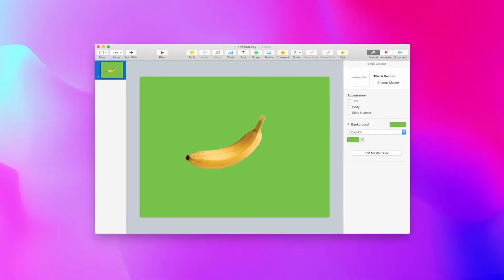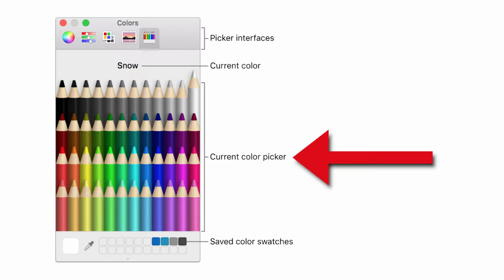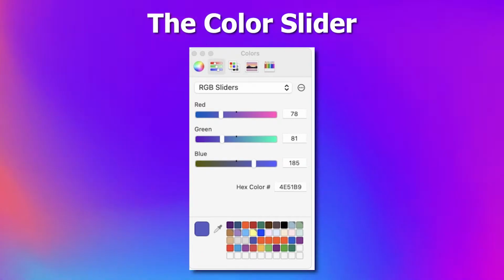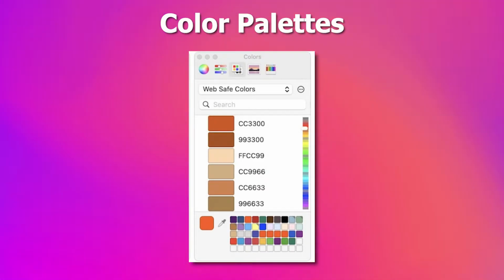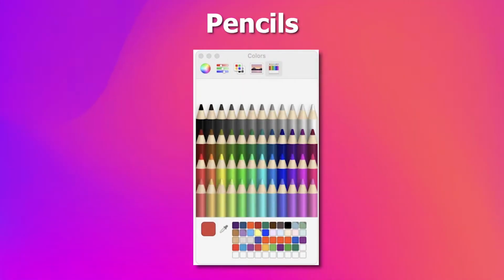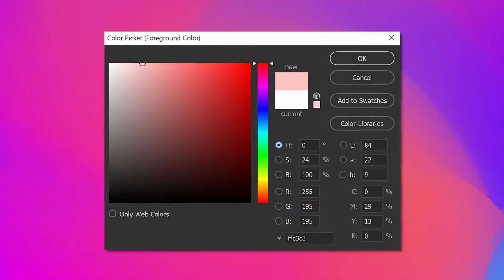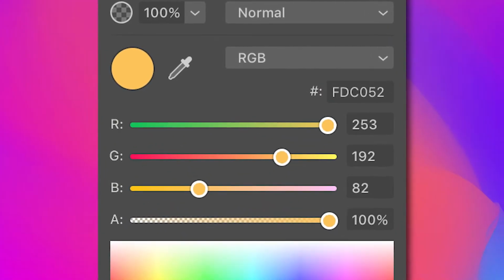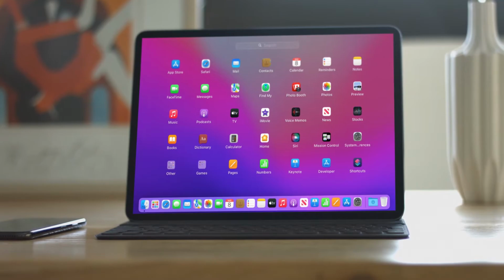Get Some Color (On Your Mac) This Summer with the Color Picker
On the Mac, whenever you want to fill a drawing with color, colorize some text, or format spreadsheet cells in color, you need to use the Colors window, commonly called the color picker. Like many long-standing elements of the Mac experience, most people have seen and used it, but don’t realize how much it can do. How you bring it up varies by app but usually entails clicking a color button associated with styles or formats.

For more:

🎓 MyMacMentor - Everyone is in a different place on their technology journey. Let us help you with yours.